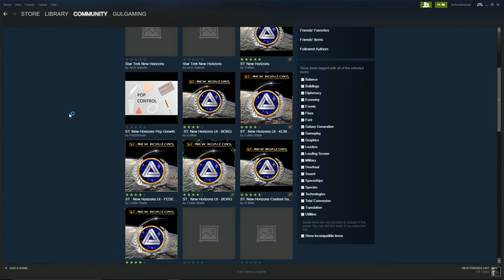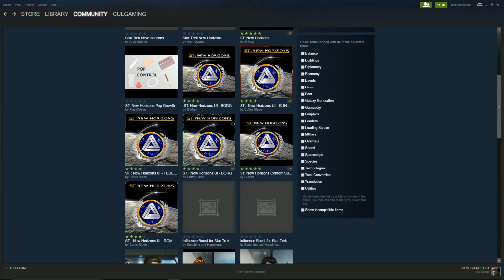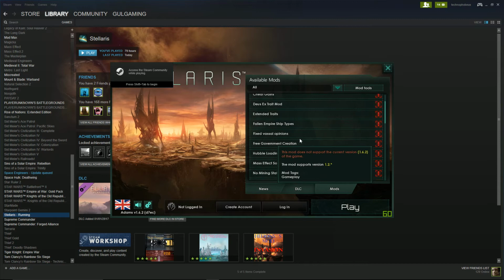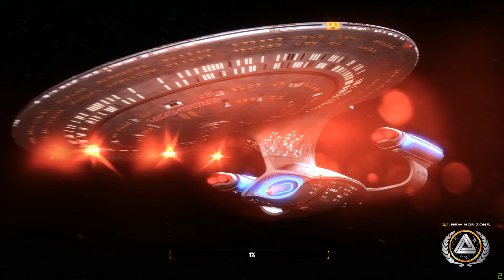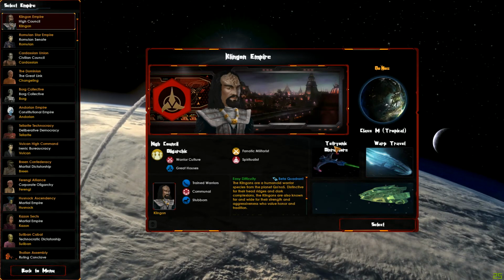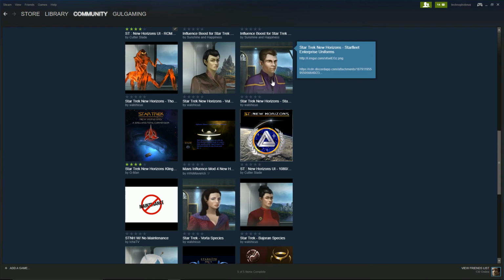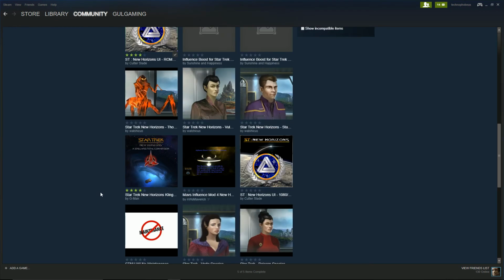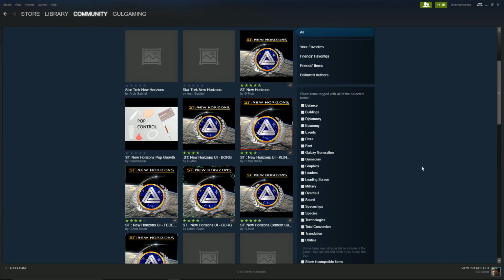Mod Install Tutorial - Star Trek: New Horizons (Stellaris)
Speaking of that, take a look at Corey's channel!

You know who you are, but we'd still love to record your names here so the rest of the community knows how awesome you are! Here you are, in no particular order:

Gul Damar
AusNaminator
Masterdude94
Will Robins
Shadowslily
Khan1984
Caesars_Legion
Mark Neel
Copyist - KFC
Maxwell Richards
VanguardGaming
trickydickie
Snake Plissken
Battleship Bismarck
Draken
Alexander straker
Lawrence Scales
Ruben Bergmann
Tom Robertson
Weyoun XVII
Geoffrey Doig
Psychogold
Arran Dobbins

Remember guys, as much as we're grateful to every one of you, please don't offer more than you can cope with financially. The whole reason we make the videos is so you can enjoy them and the last thing we'd want is for you to come up short when you really need the cash for yourselves! We don't make these videos for any financial gain and we're at our happiest when we know our viewers are comfortable and enjoying the content we make :)